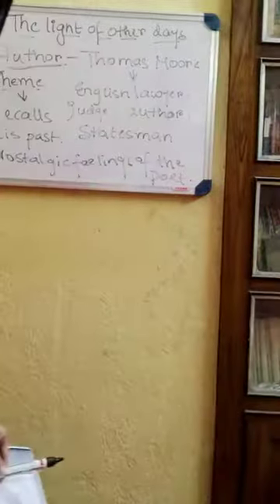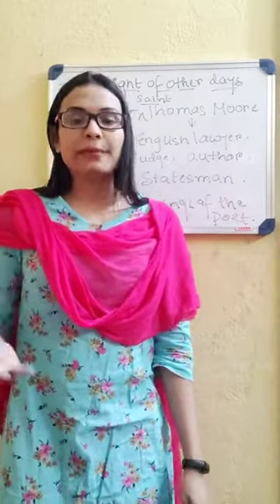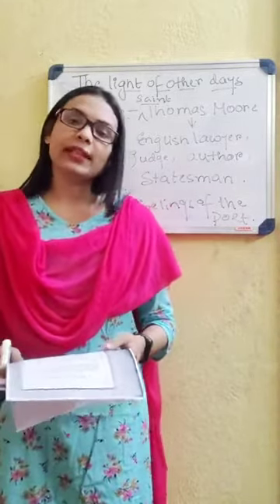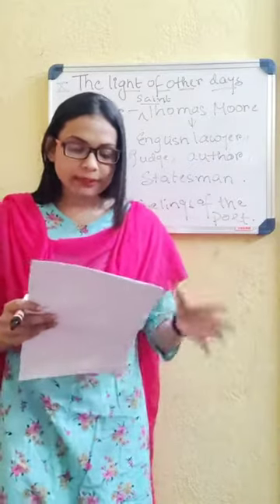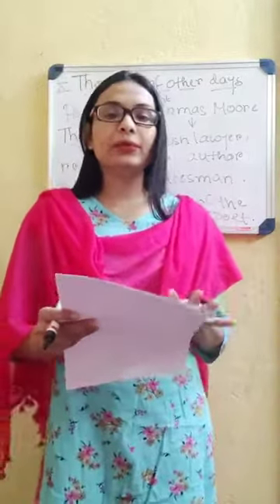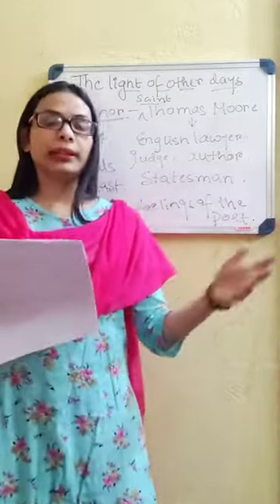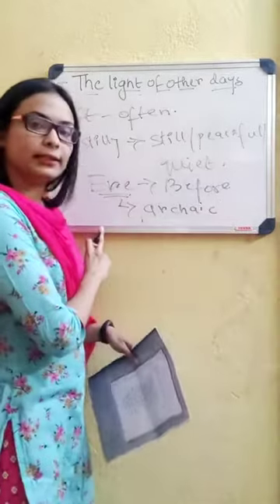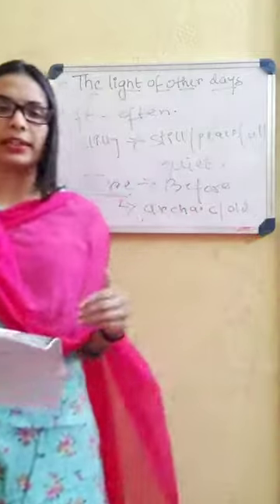Class 10 poem 'The light of other days' part 1